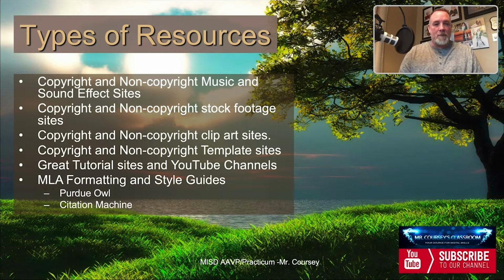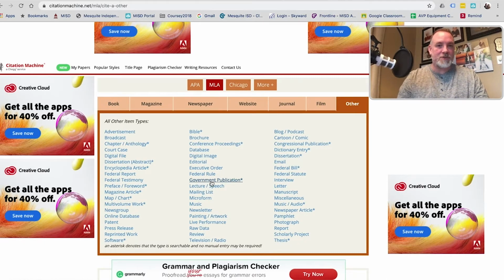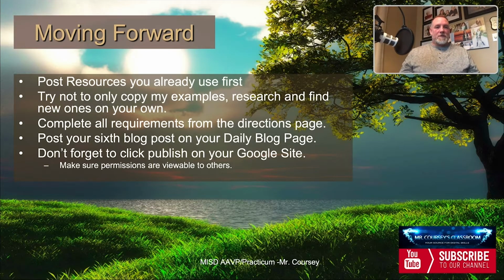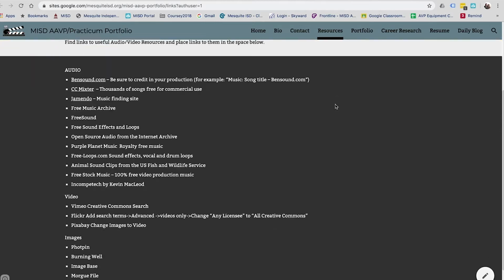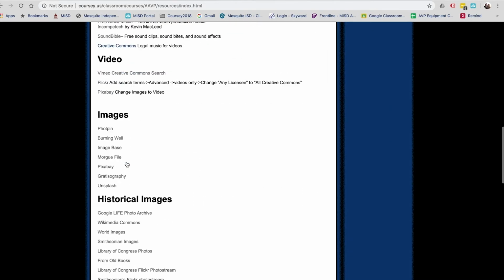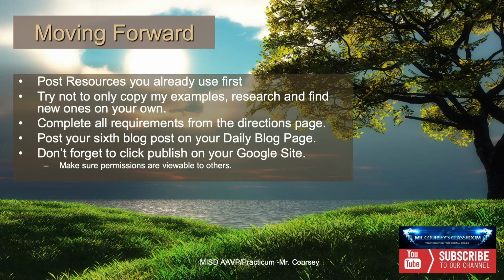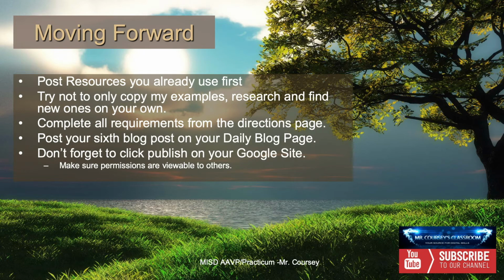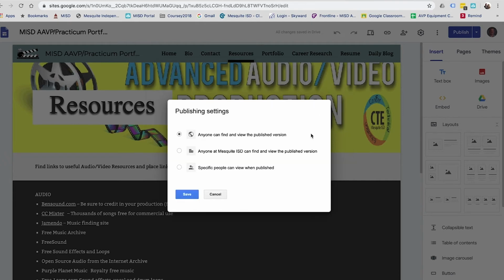OBJ6: Gathering Online Resources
In this video, I explain the importance of keeping a library of useful online resources to keep for your Portfolio Website.